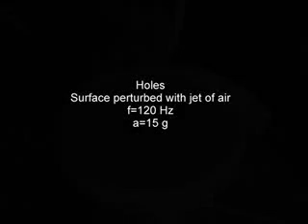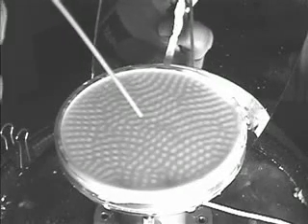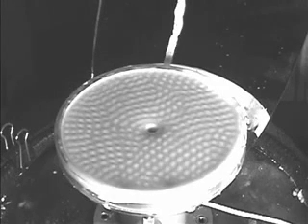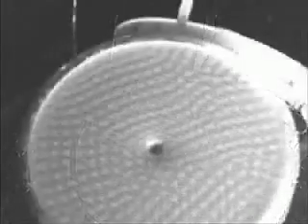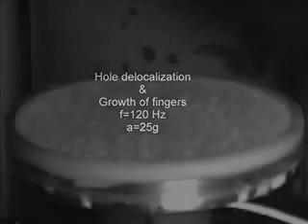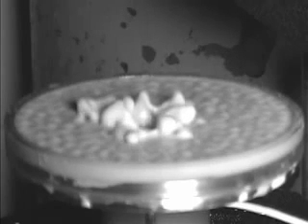Freaky Liquid Dancing